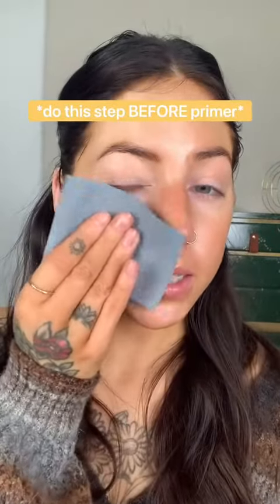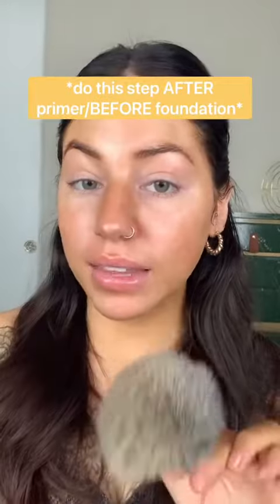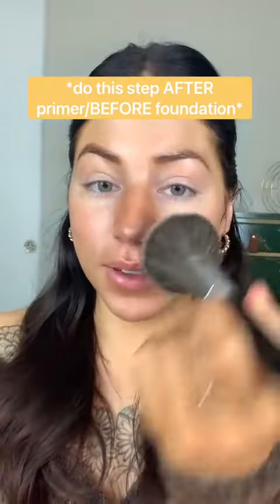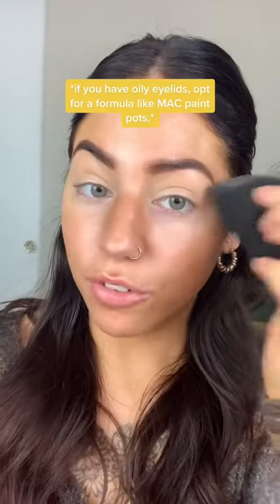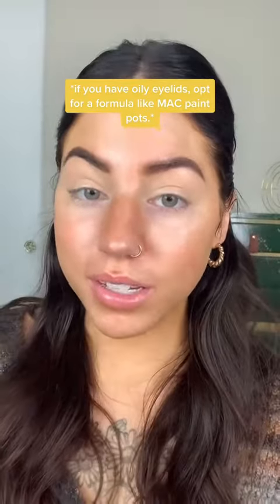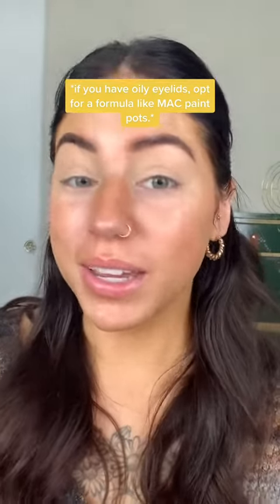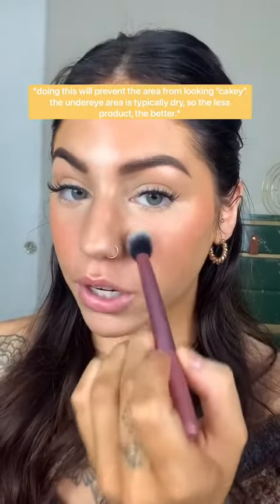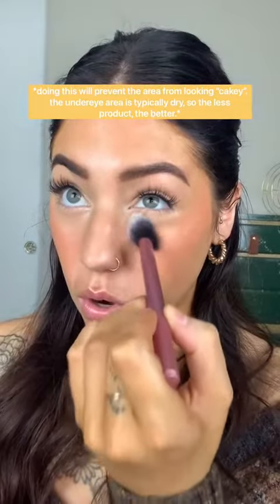Makeup tips from a beauty expert💓 @carlyjomakeup